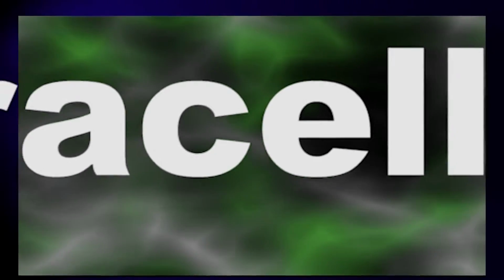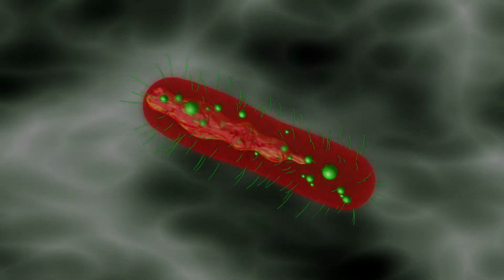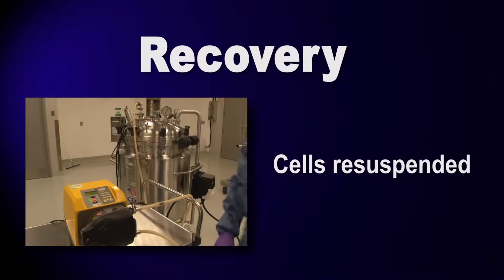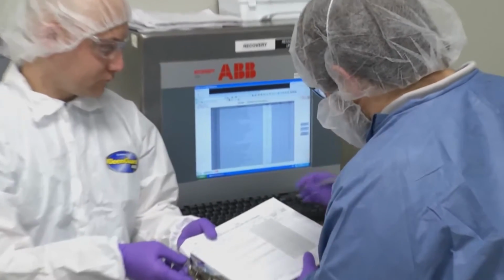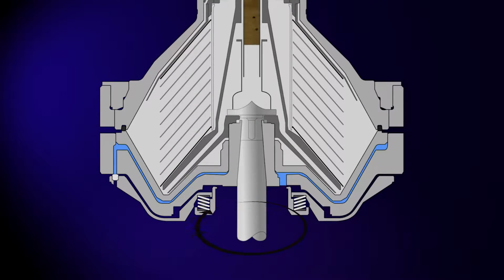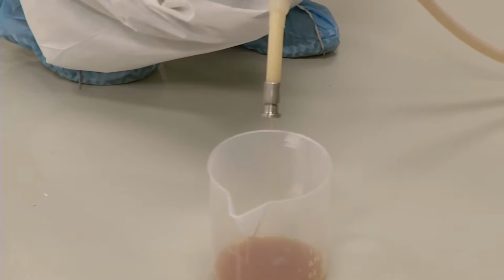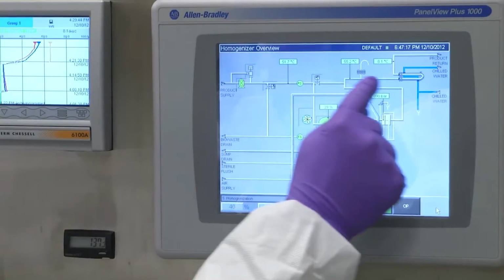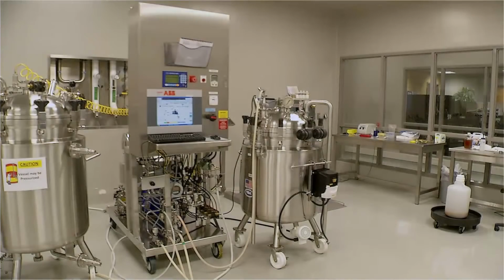Bioprocessing Part 2 Separation Recovery